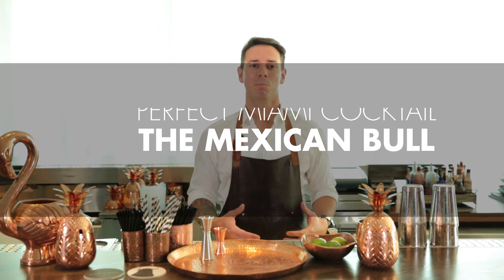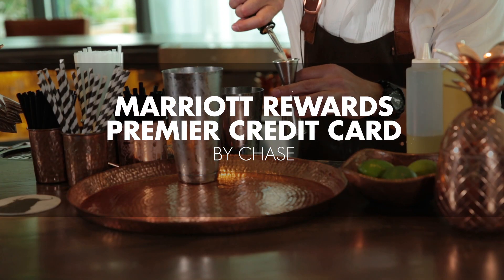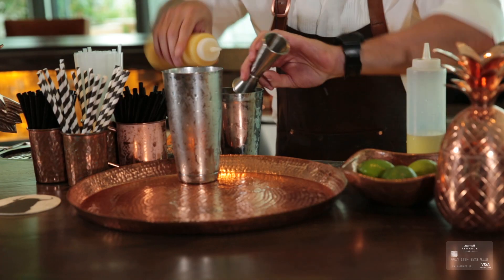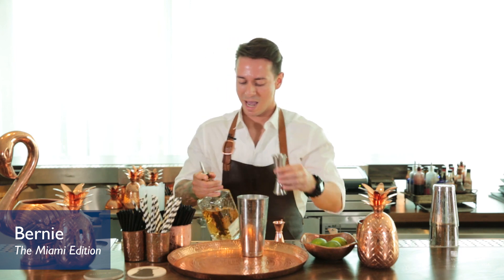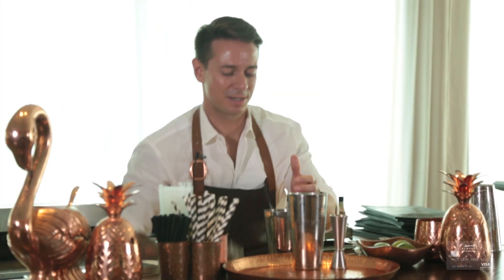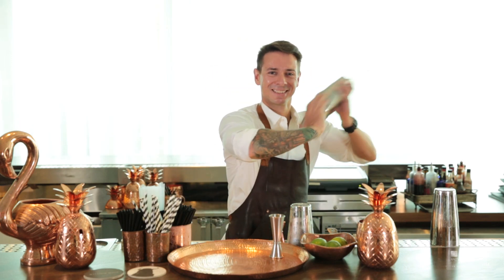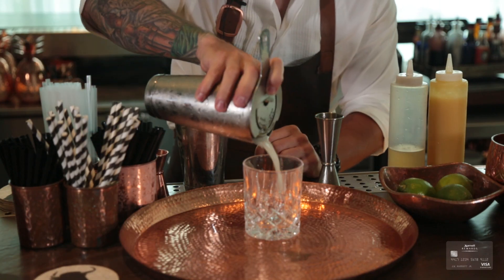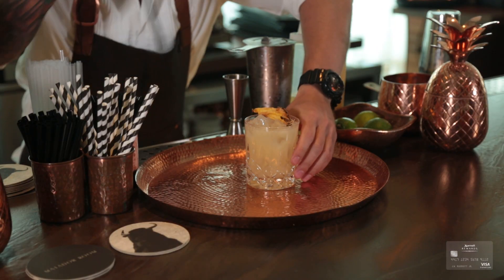Perfect Miami Cocktail The Mexican Bull